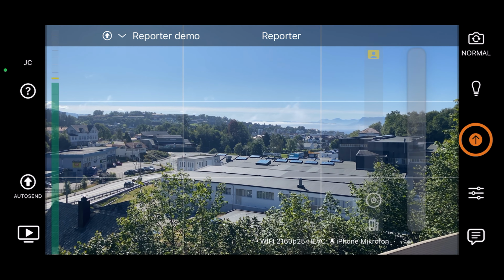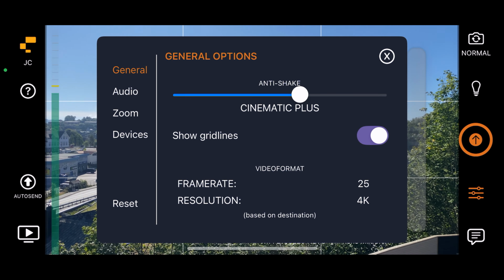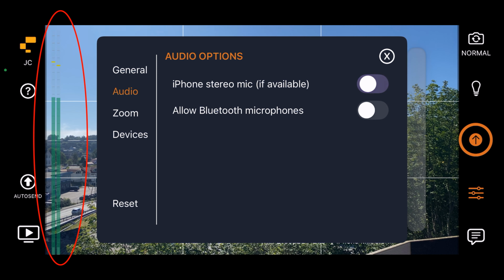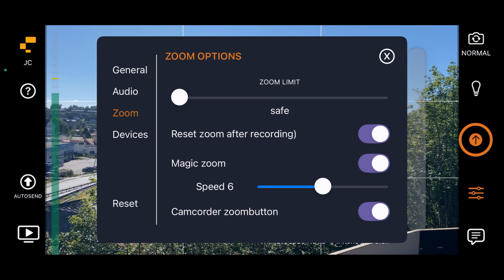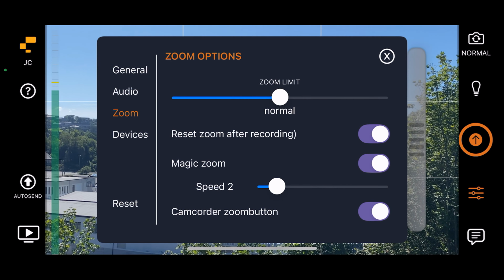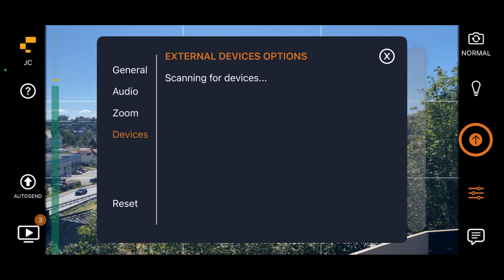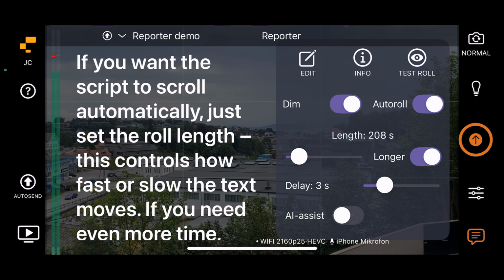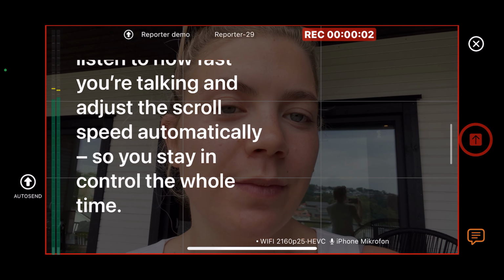Reporter App - Camera, Anti-shake, Zoom, Audio & Teleprompter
This video gives you a quick walkthrough of the CuttingRoom Reporter app – your connected camera for CuttingRoom. You’ll learn how to switch camera views, adjust settings like stabilization, audio, and zoom, and connect external devices. It also shows how to use the built-in teleprompter, with features like autoroll, AI assist, dimming, and manual control – making it easy to record smooth, professional videos.

00:00 Intro
00:10 Camera View
00:37 Light Bulb
00:42 General Options
01:16 Audio Options
02:06 Zoom Options
03:30 External Devices Options
03:43 Reset To Default
03:54 Teleprompter